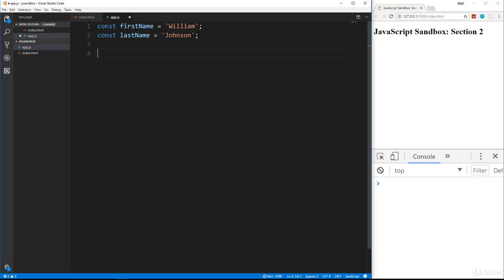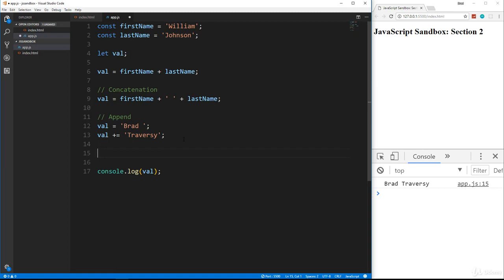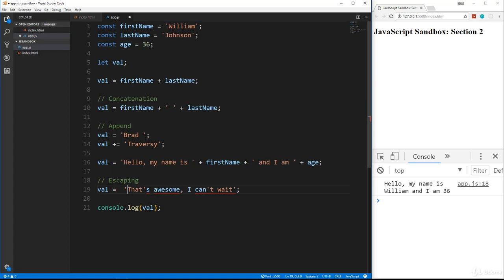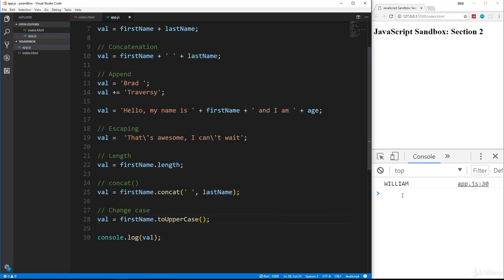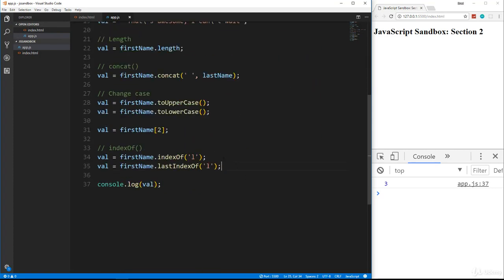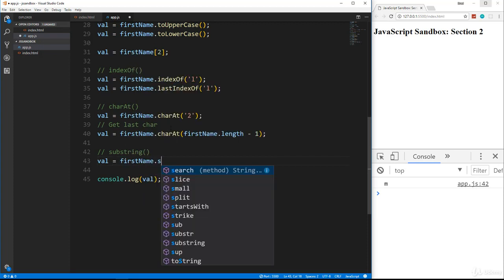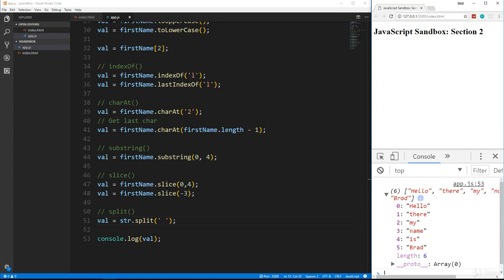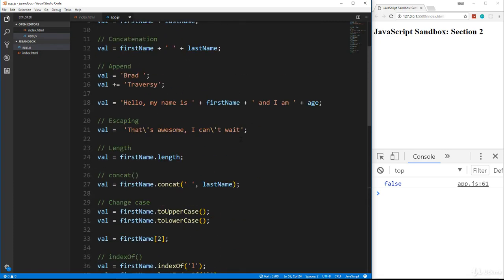10. String Methods & Concatenation